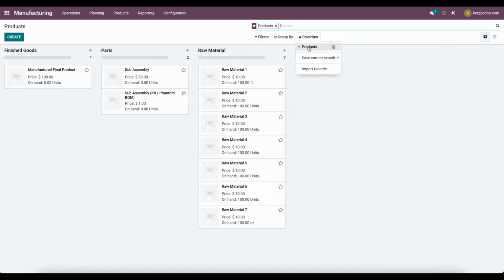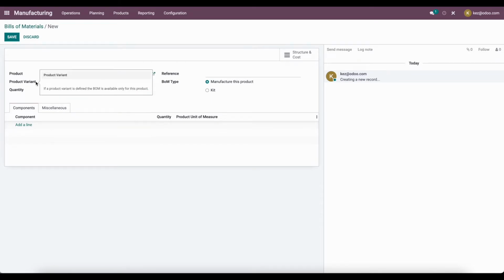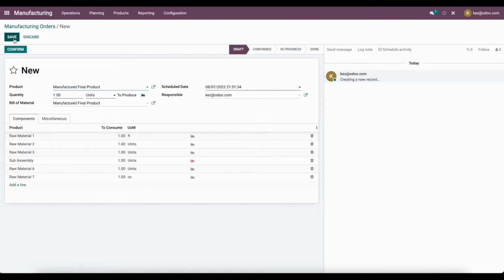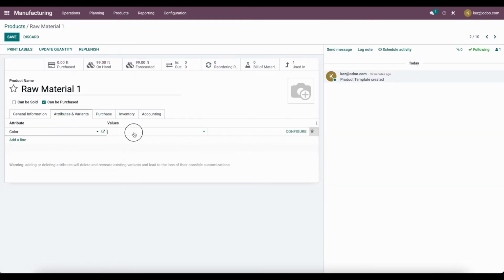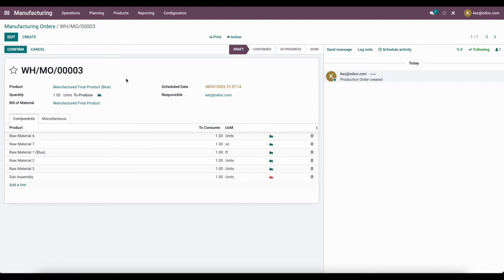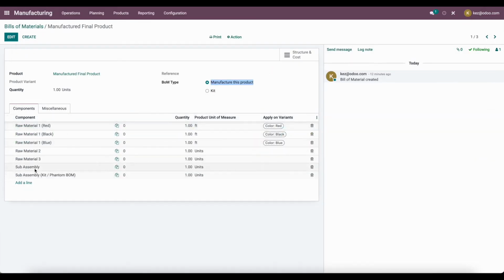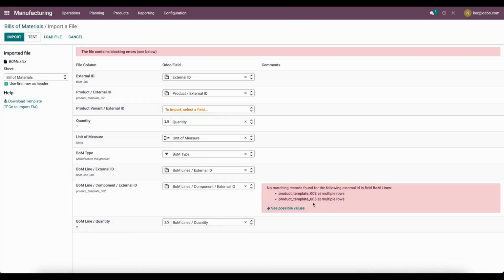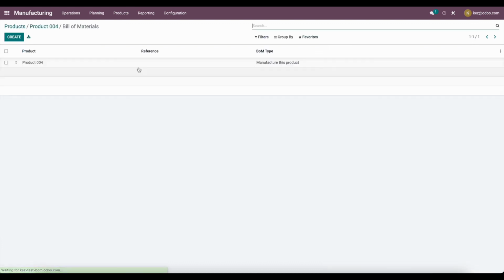How to create, use, and import Bill of Materials (BOMs) in Odoo V15 (Phantom BOMs, Apply on Variant)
In this video, I teach you everything you need to know about Bill of Materials (BOM) in Odoo V15. This video includes using kits or phantom BOMs and importing from your legacy system.